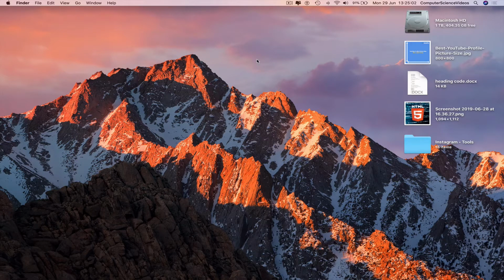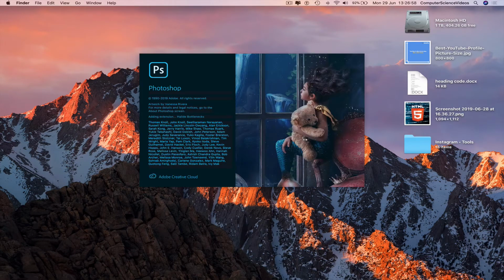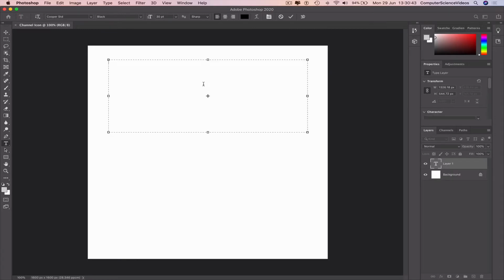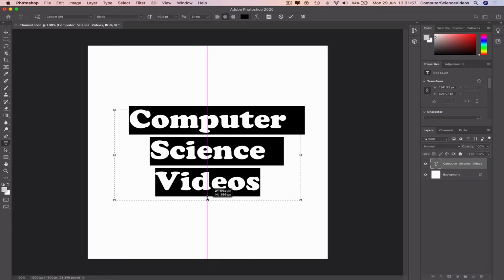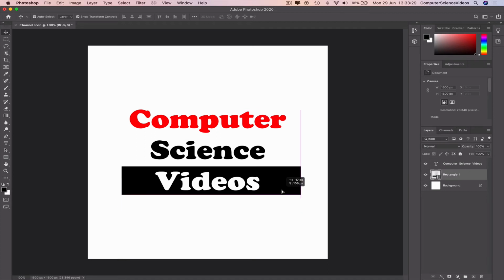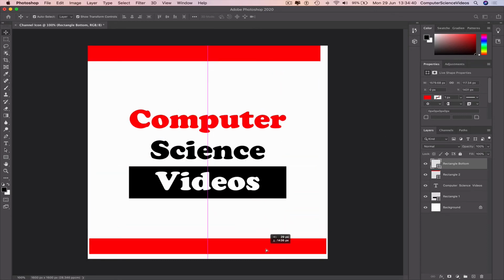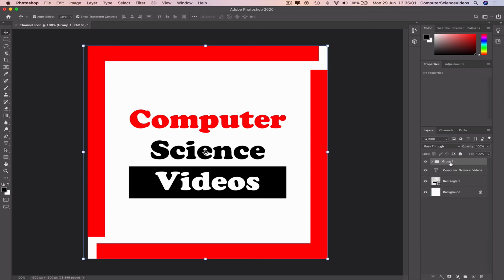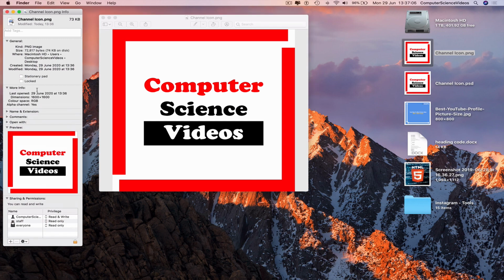How to USE YouTube - Create a Channel Icon Profile Photo on YouTube | Tutorial 34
How to Create a Channel Icon Profile Photo on YouTube | Tutorial 34